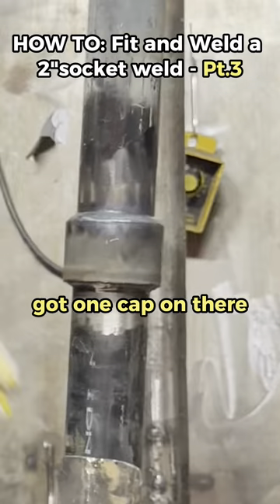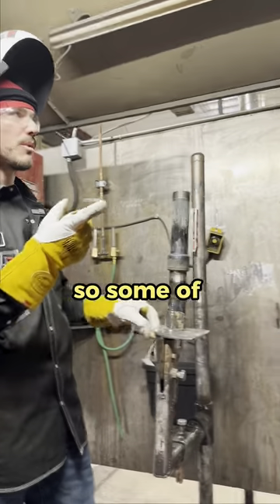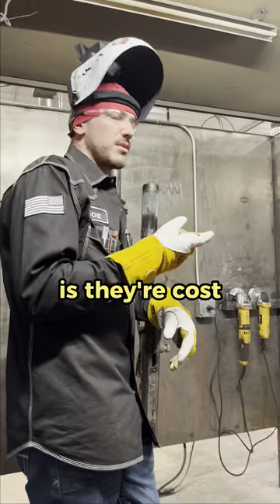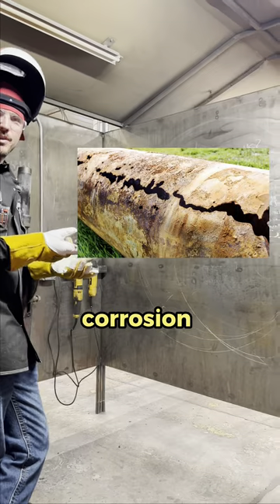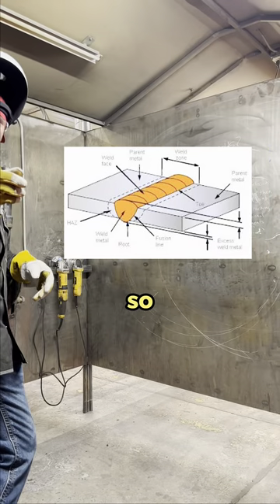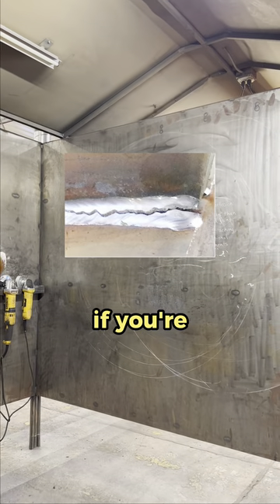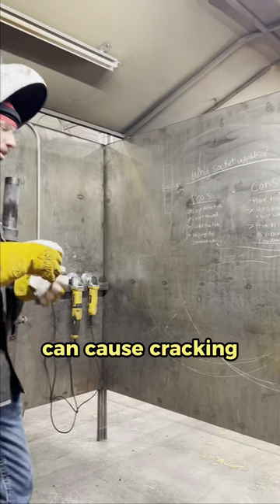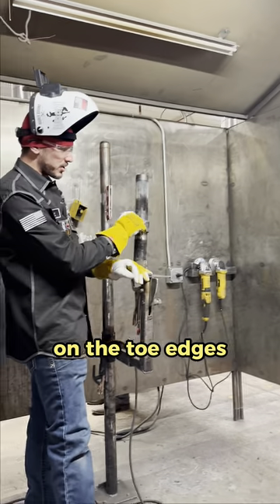How to fit and weld a 2” socket weld Pt. 2